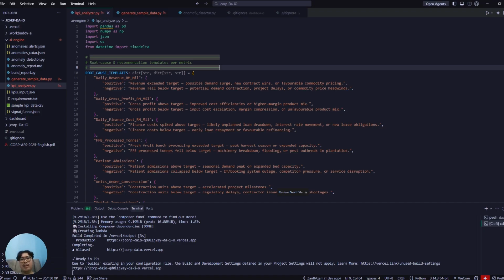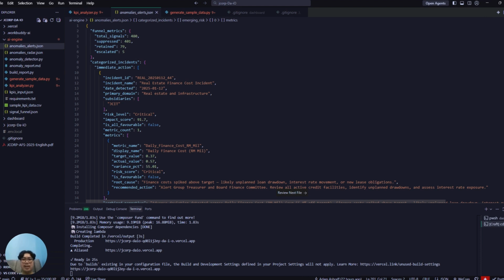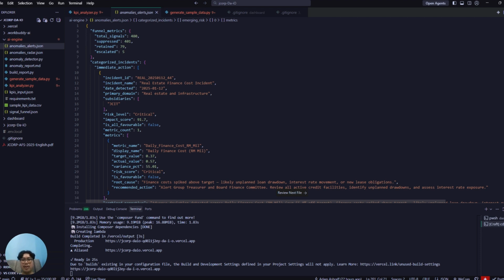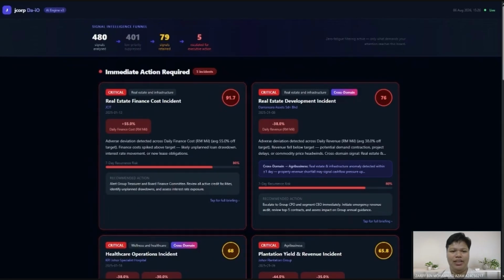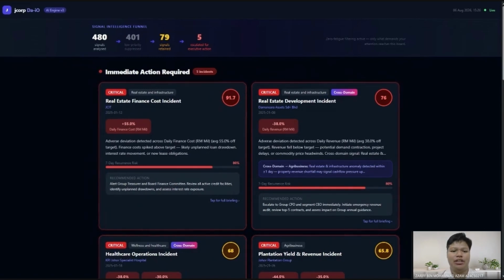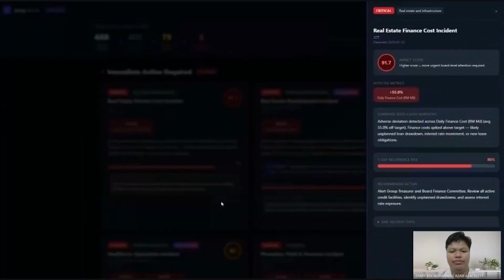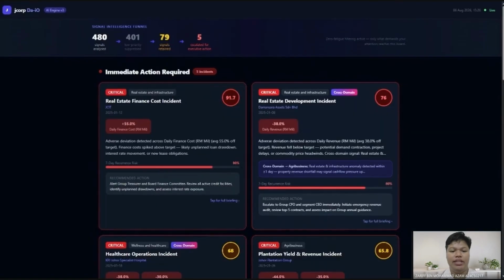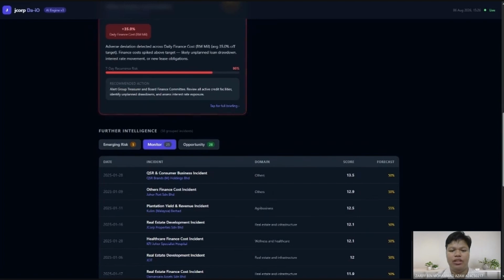JPULSE by Da-iO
This video is for Demo Video Hackathon WorkBuddy CodeBuddy Miora and TencentCloudHackathon